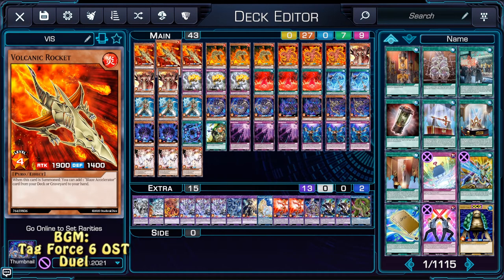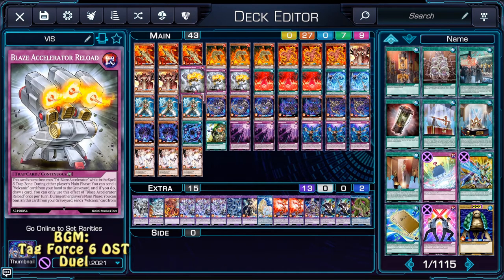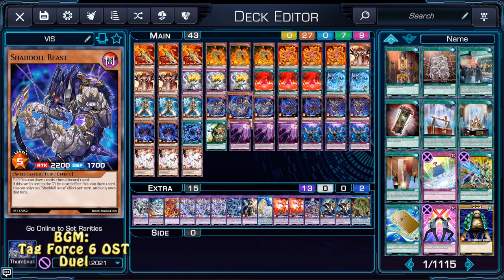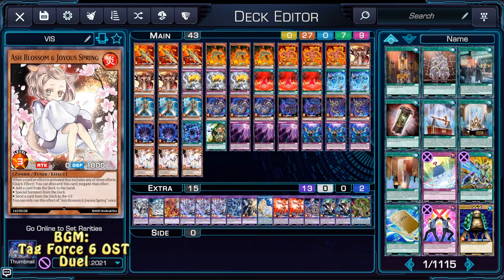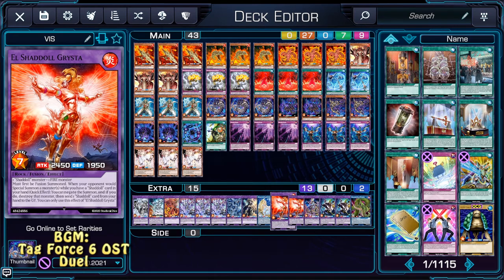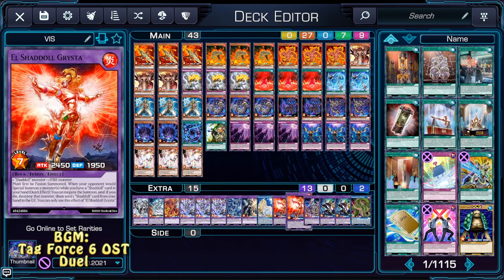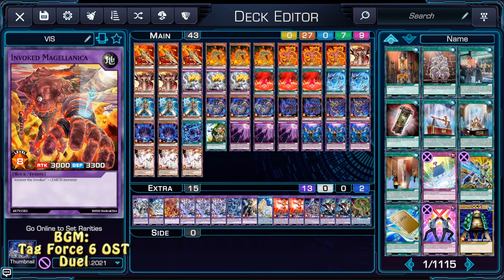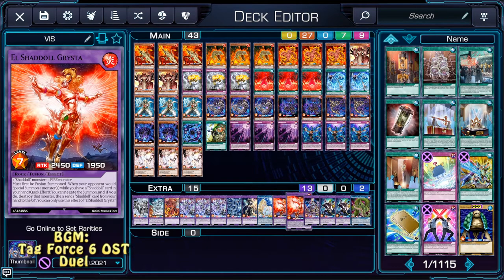Deckplay October 2021- Volcanic Invoked Shaddoll AKA V.I.S. - Ygo Omega Beta Version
BURN! BURN! BURN IT TO THE GROUND! DO A MONKE FLIP!!!

0:00 - Intro
0:16 - Duels
3:11 - Decklist